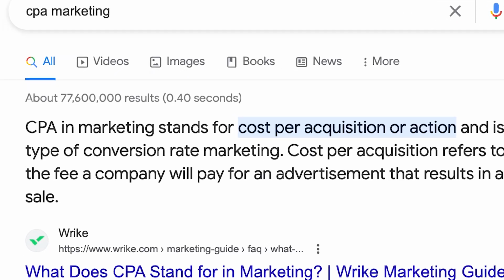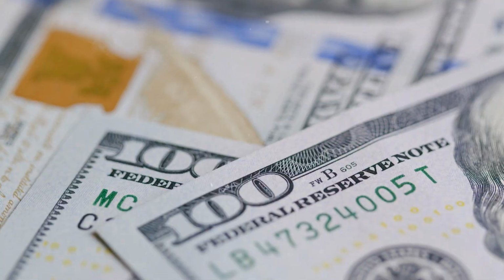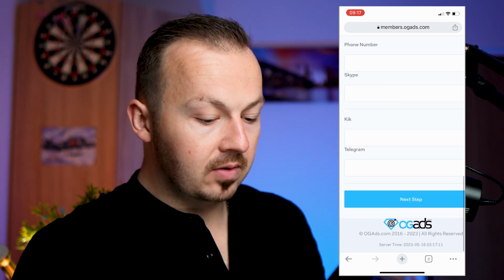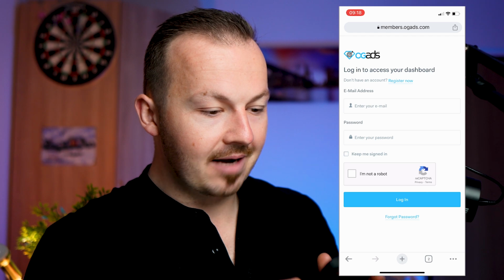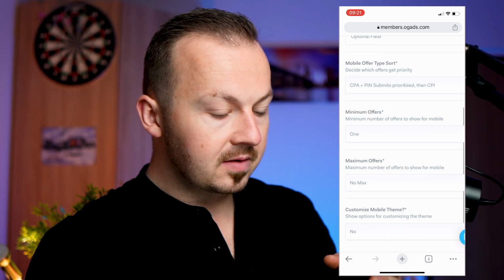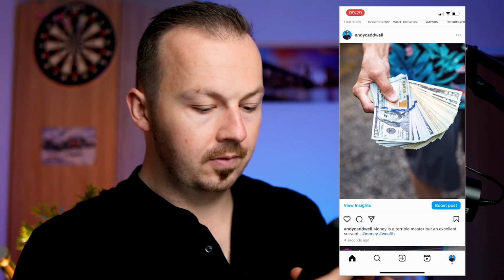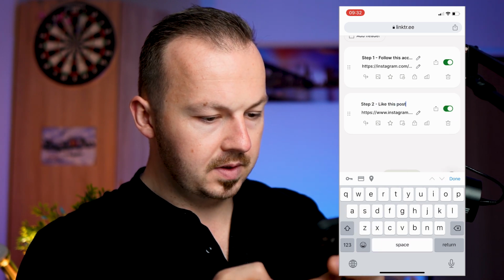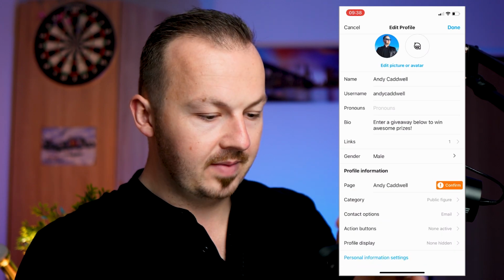Get Paid Up To +$100.00 Per Day Working ON YOUR PHONE! | Make Money Online For Beginners 2023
Watch this video to learn how to get paid over +$100.00 Per day JUST by working on your phone! Beginner friendly CPA marketing method for beginners.